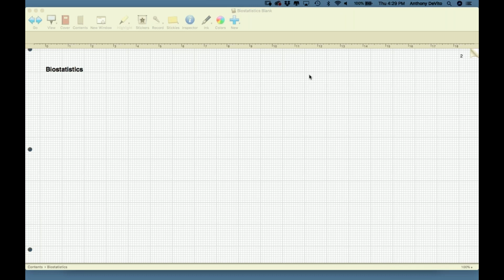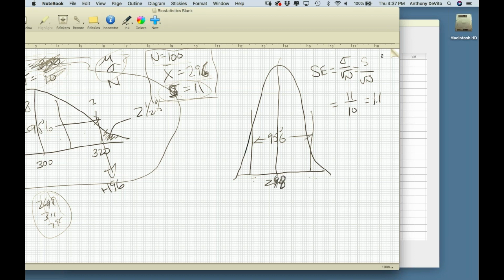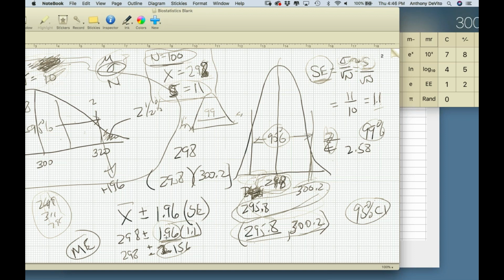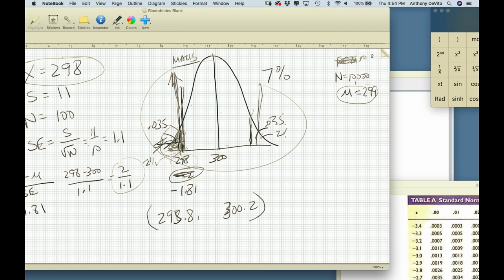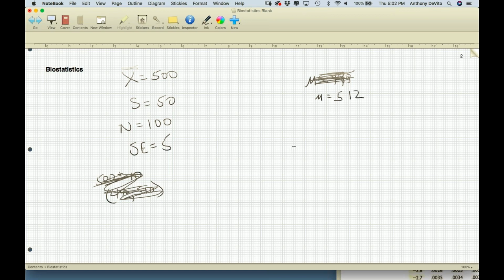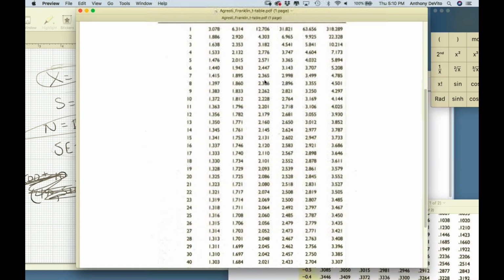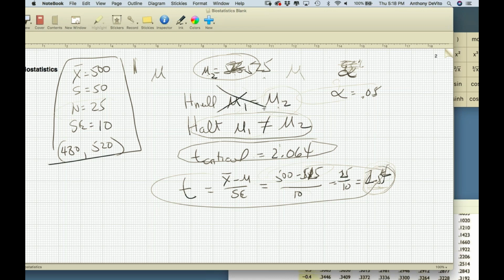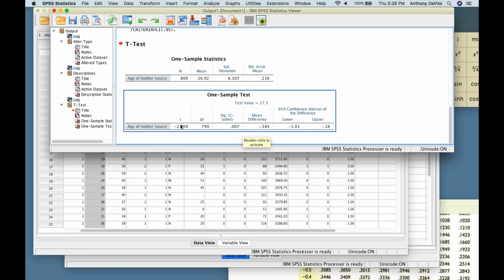Single Sample Hypothesis Test Review Session